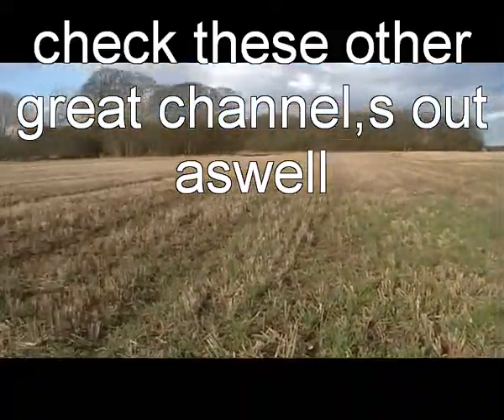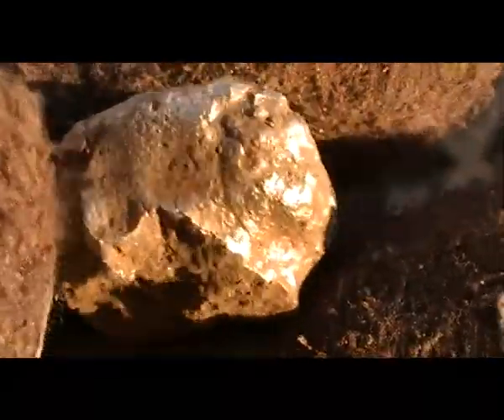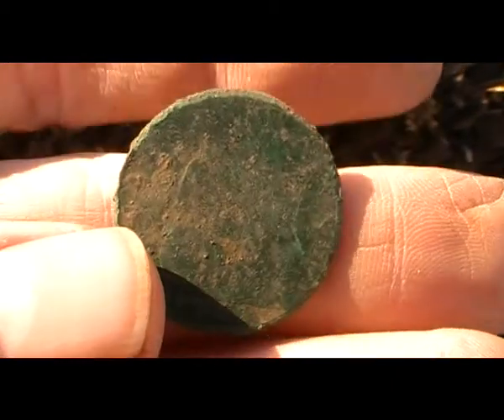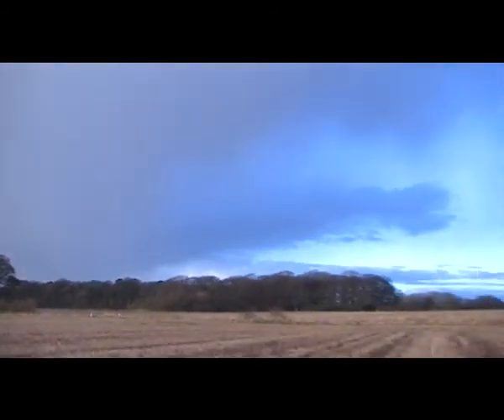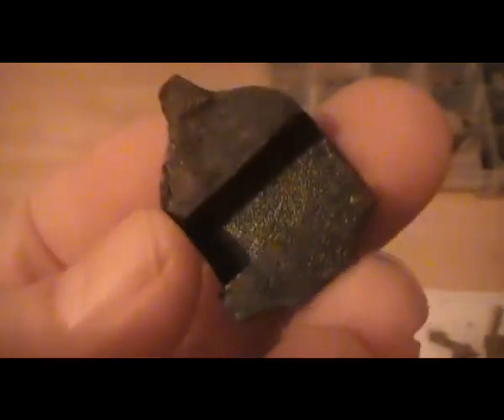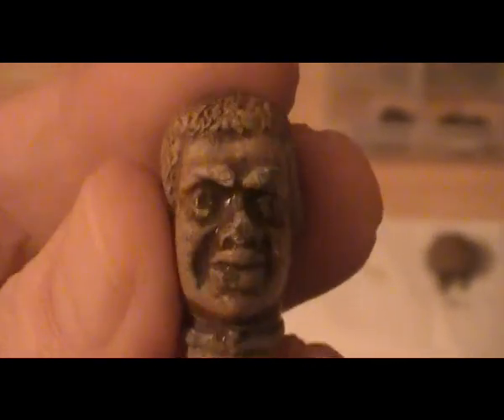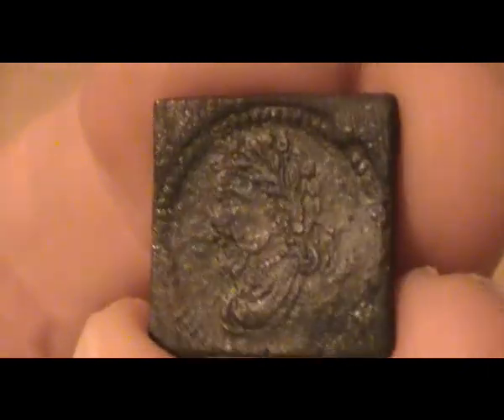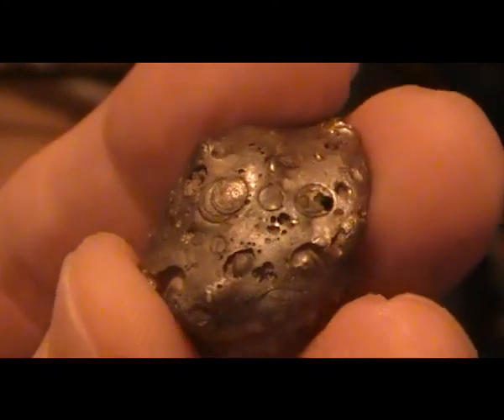metal detecting uk.26 weird head+400 year old square coin weight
here,s a few hours out couple of intresting bits. african head from a 1850 tabac pot..just bin identified
plus a 400 year old coin weight found in chehire last year .. he was a very dark king.     a satanist. that,s put me off the coin weight now lol ..plus check these great channels out